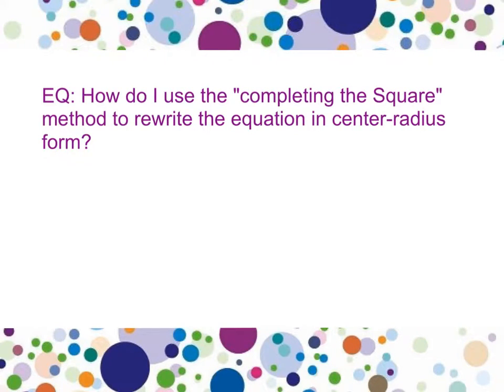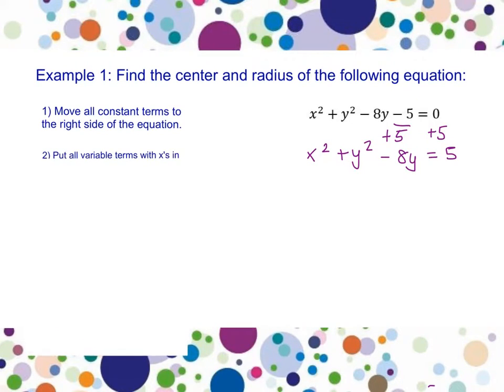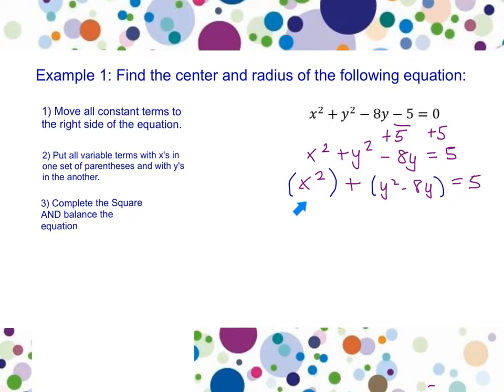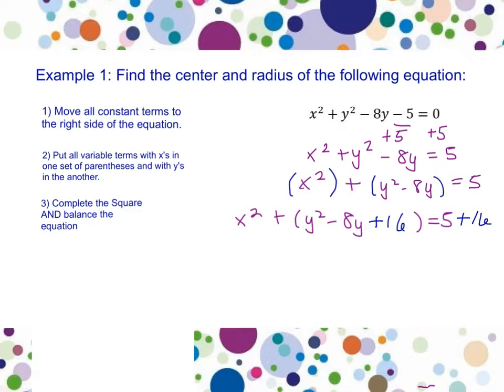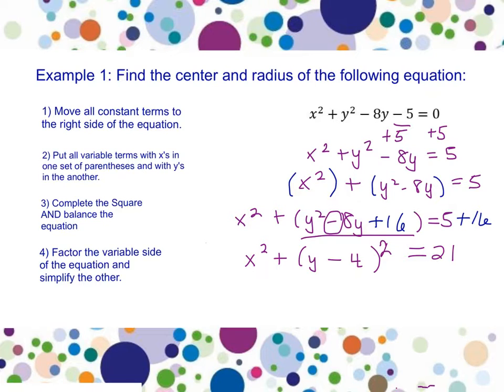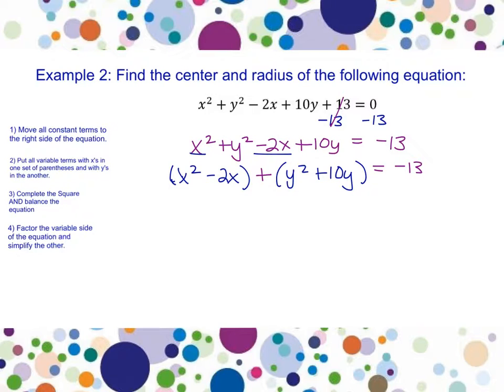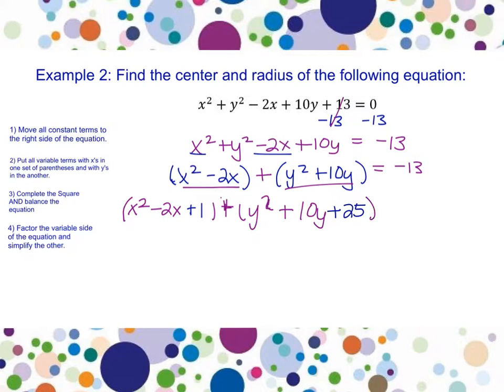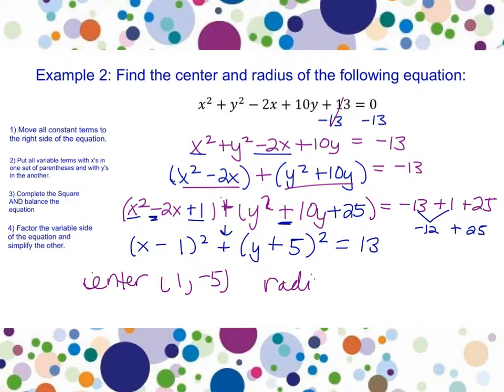3.1-2 circles equations in standard form